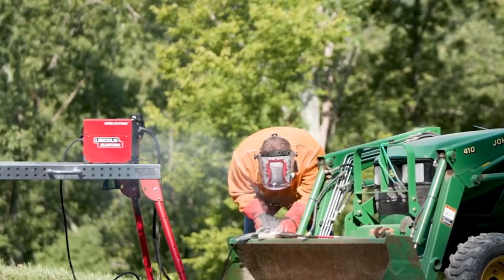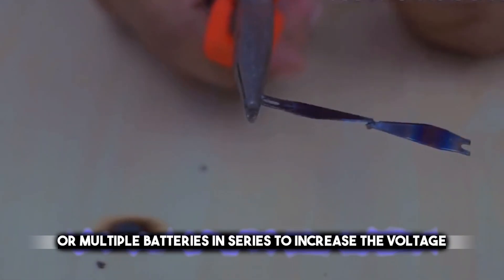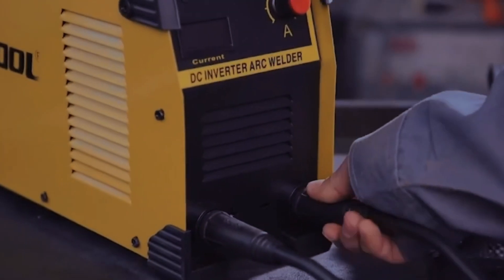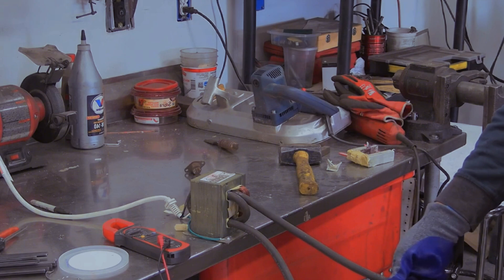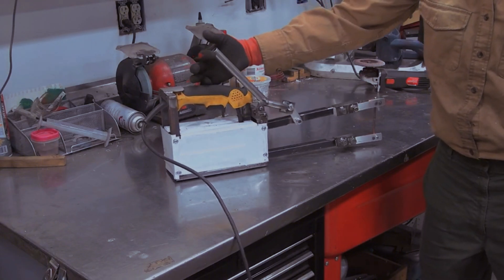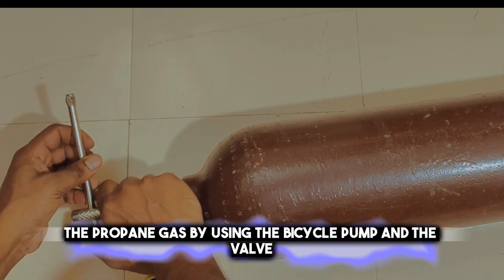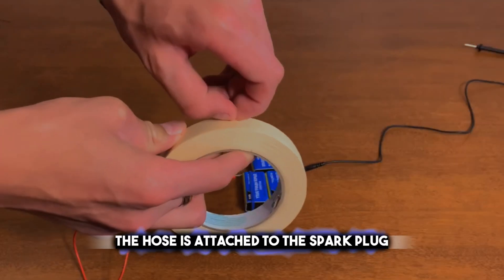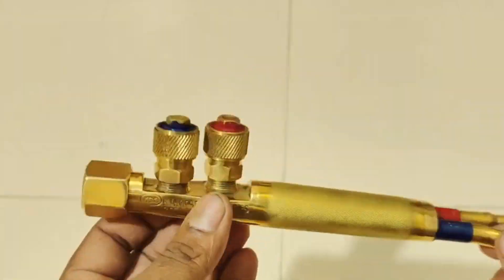These Improvised Welding Machines will Inspire You | MechMinds Hub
Get inspired by these improvised welding machines! Watch how these talented individuals use creativity and resourcefulness to create their own welding machines and get the job done. From old car parts to scrap metal, you'll be amazed at what can be turned into a functioning welding machine.